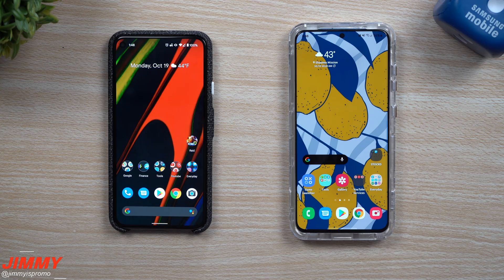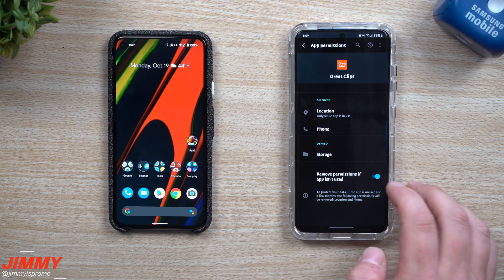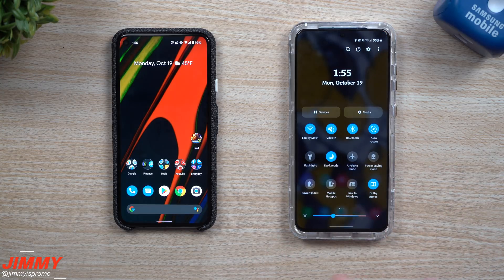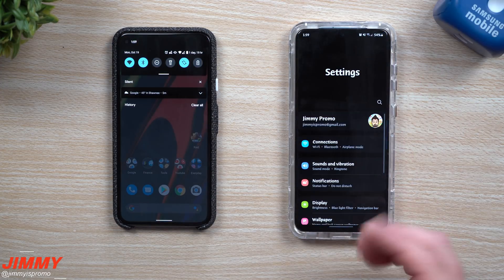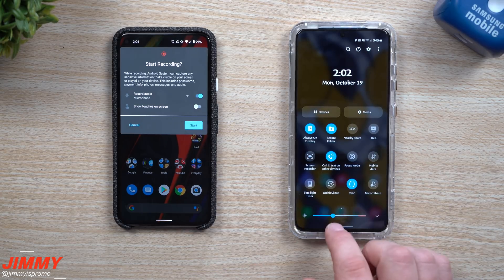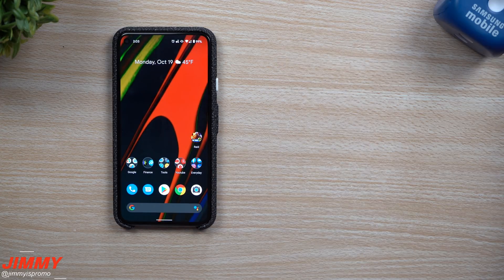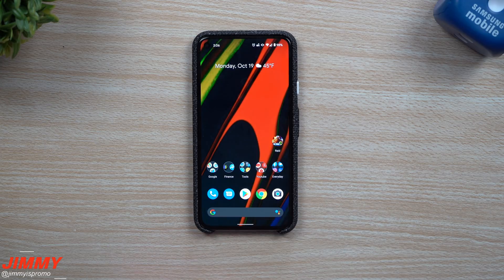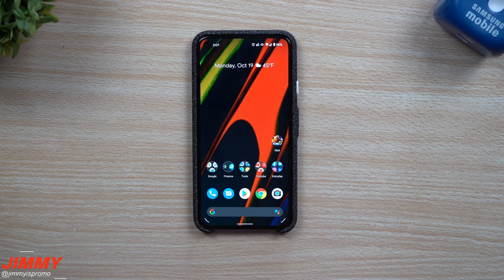Android 11 - Best New Features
Welcome to the home of the best How-to guides for your Samsung Galaxy needs. In today's video, we take a look at the best new features on Android 11. Right now on Pixel Devices and Soon with One UI 3.0 with Android 11.

Clear S20 Floveme Case